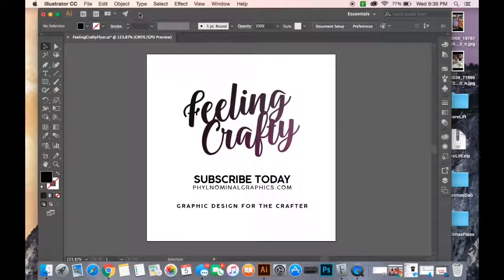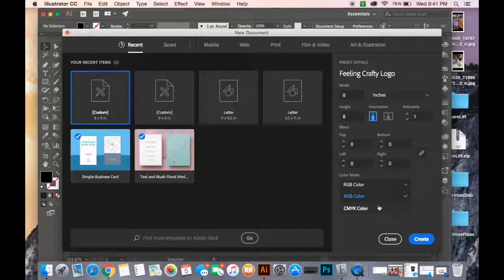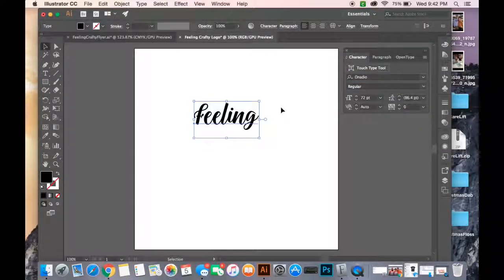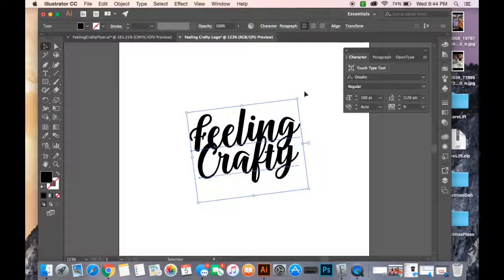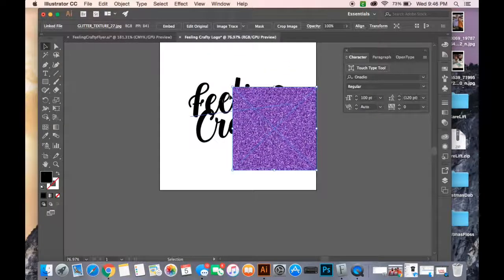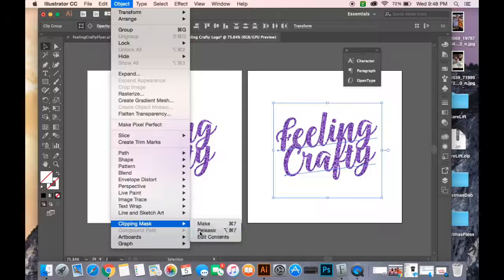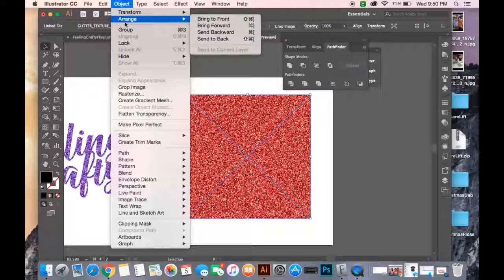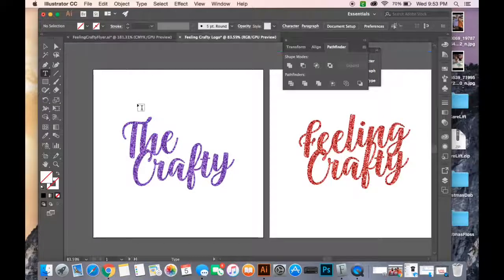Feeling Crafty: Glitter Text Logo